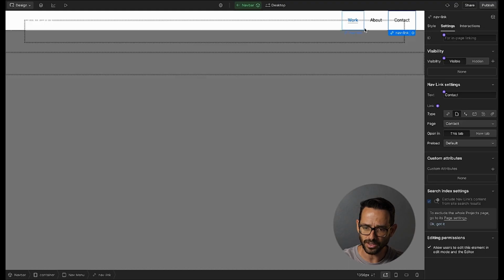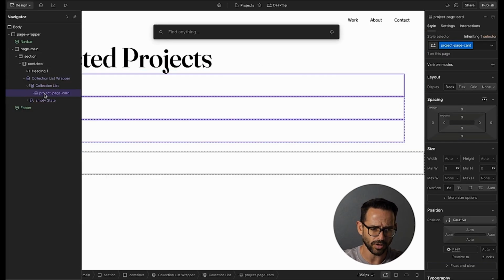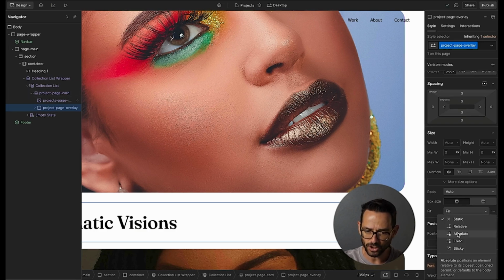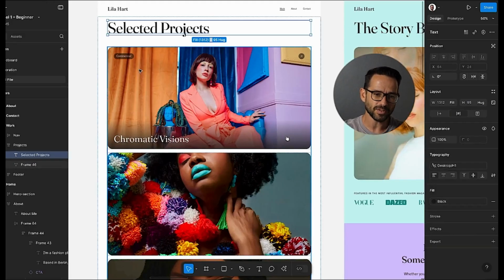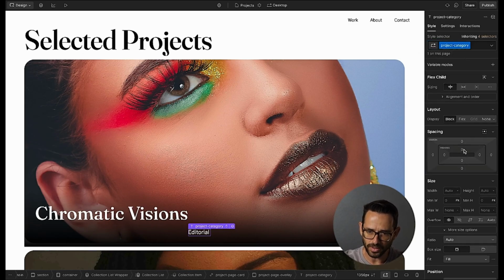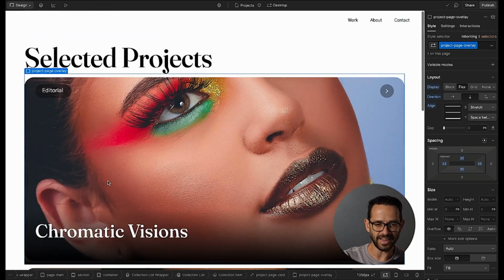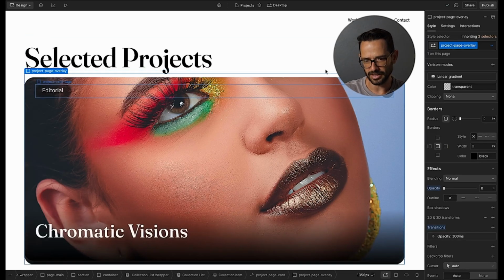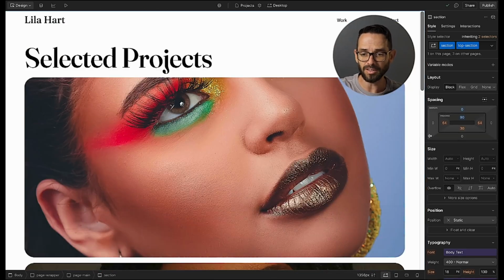03 16 Projects Page – Projects Page Overlays